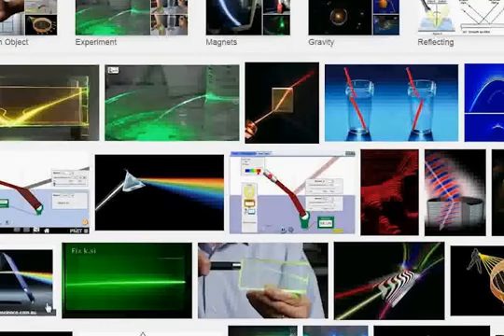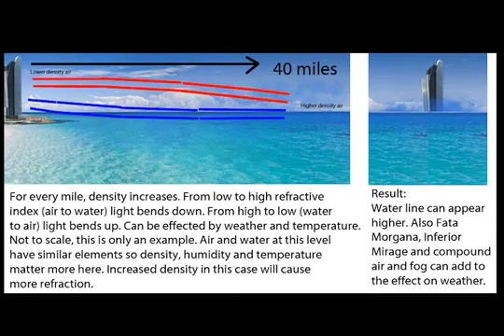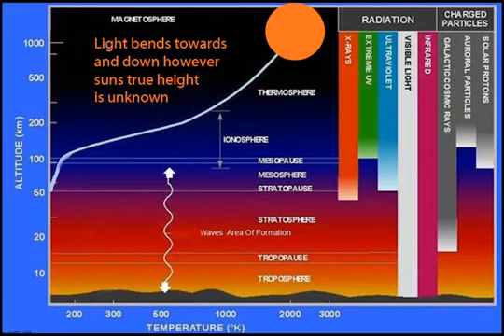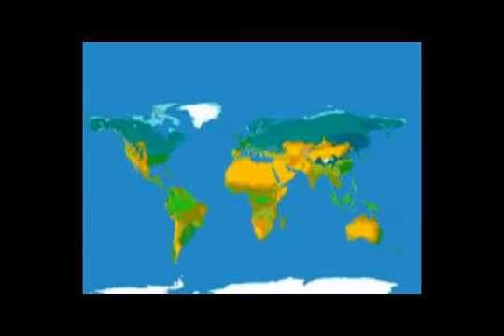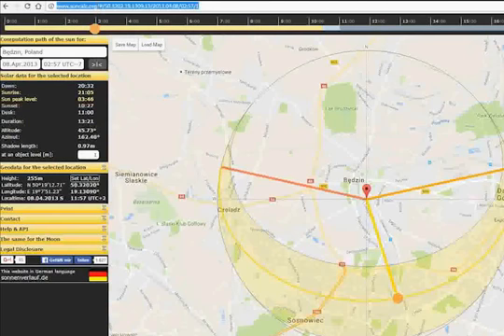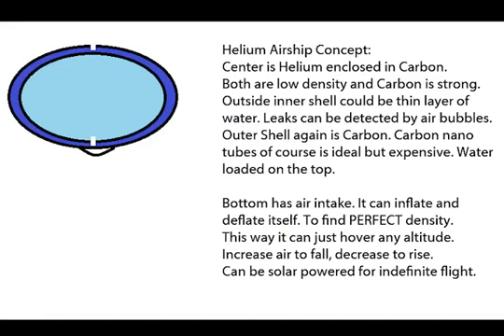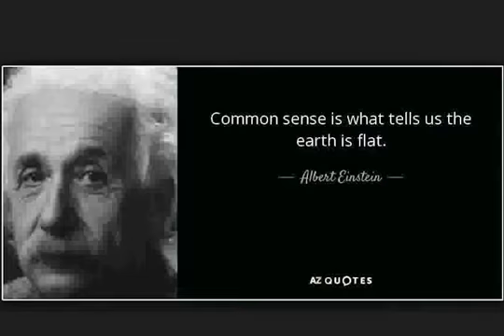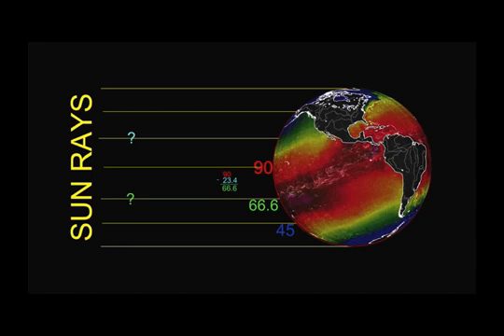MIRROR Flat Earth Refraction! Stick and Shadow, Mirage, Experiments, FAQ, Documentary